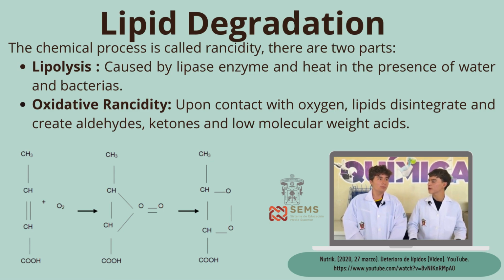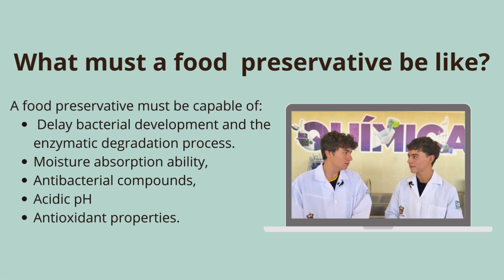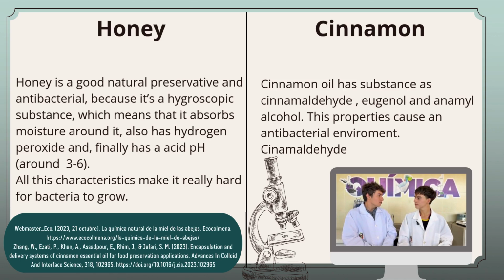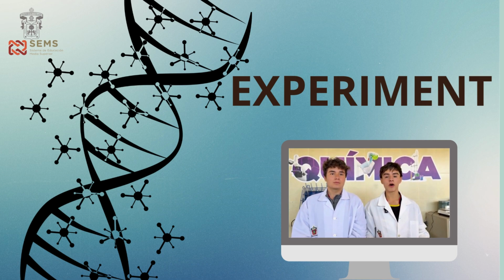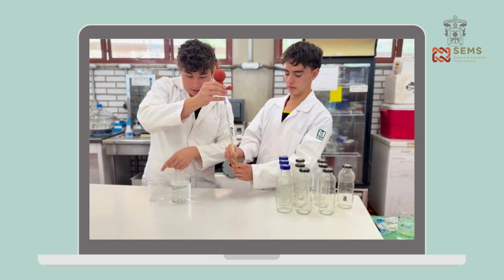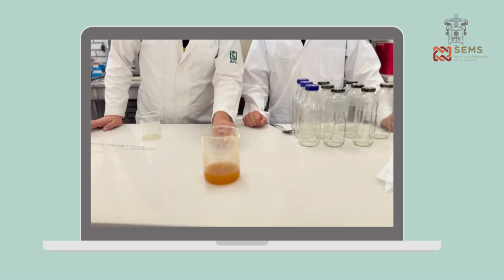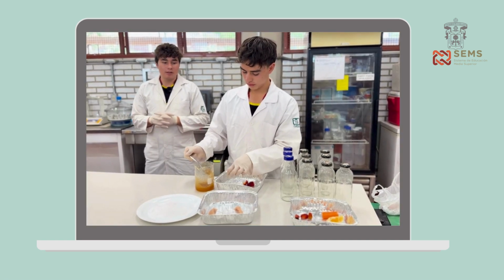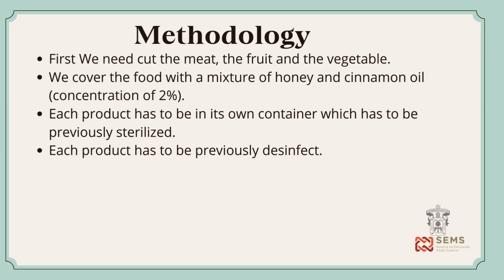PROBLEM I CHEMISTRY TOURNAMENT 2